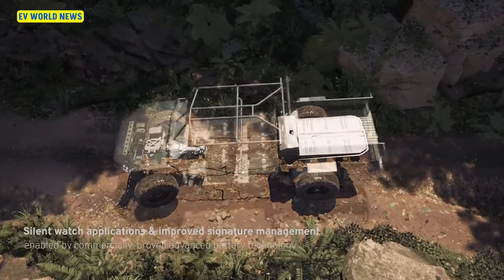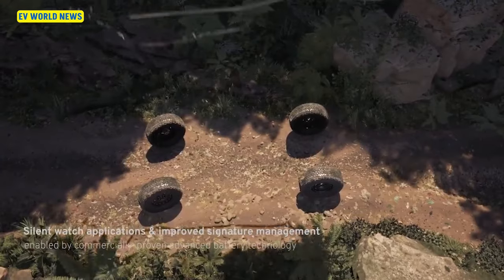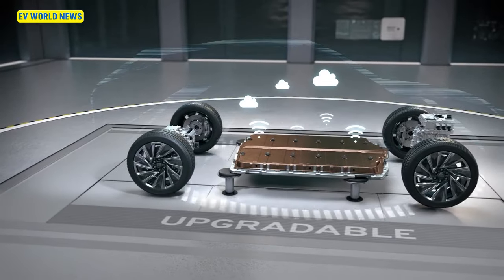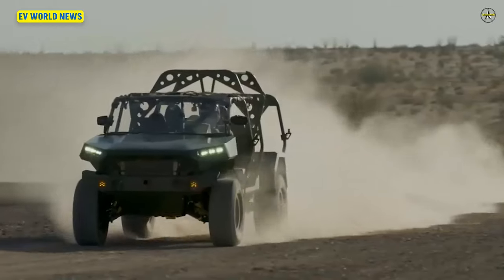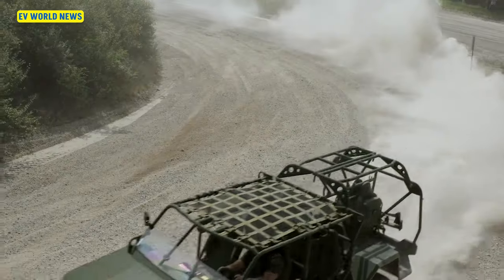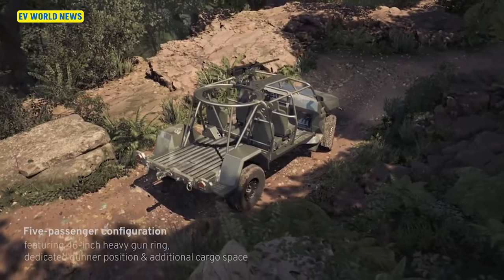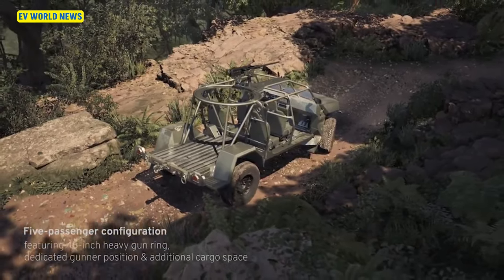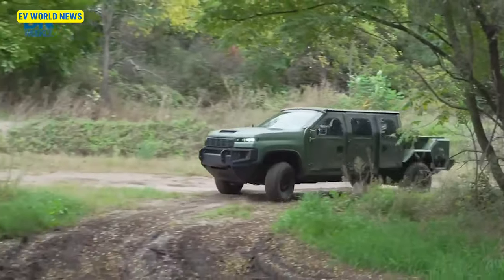GM EV for Defense Dept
In this video, we explore General Motors' latest innovation: a hybrid Chevy Silverado ZR2 developed for the U.S. Department of Defense. Designed as an electric vehicle with a diesel generator, this armored truck brings silent stealth mode and reduced heat signature to the battlefield, giving it an edge in tactical situations. Join David from EV World News and resident engineer Mike Herzog as they discuss the advanced features, like unmanned operation capability, thermal invisibility, and solar panel compatibility for remote base recharging. This cutting-edge military vehicle represents a leap forward in EV technology for defense, blending energy efficiency with field resilience. Could this hybrid armored truck shape the future of military transportation? Watch now to find out!